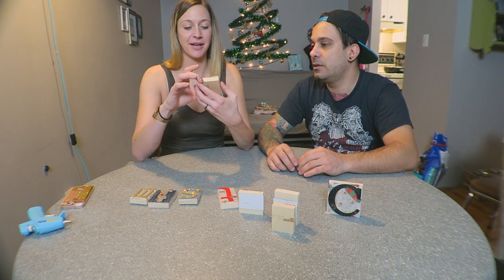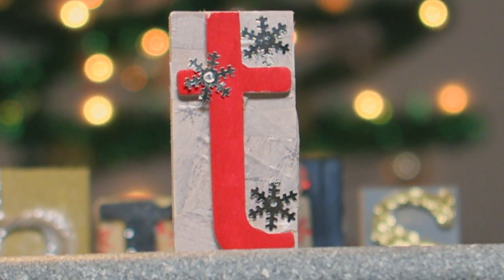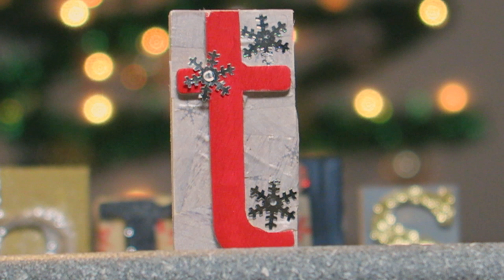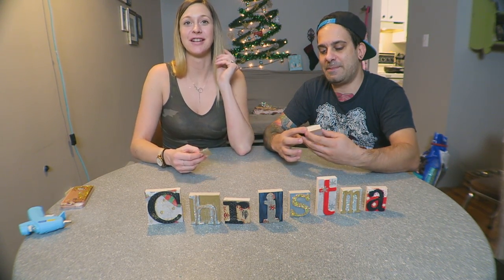DIY Block Lettering VLOGMAS DAY 22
Painted lettering, Dawn wanted something we can keep as a Christmas decoration, I tried but I'm terrible at Arts & Crafts.

VLOGMAS - Arts & Crafts Christmas Lettering - DAY 22